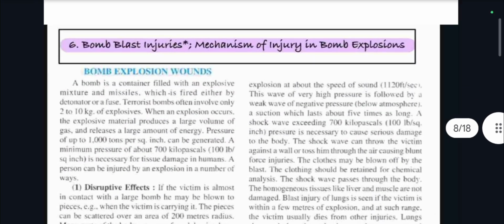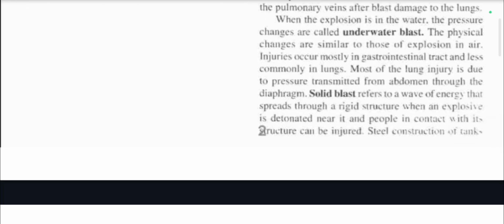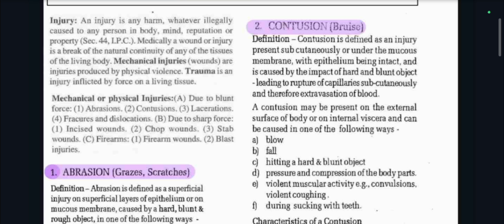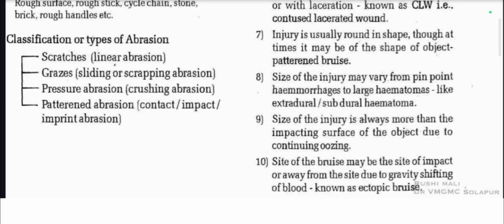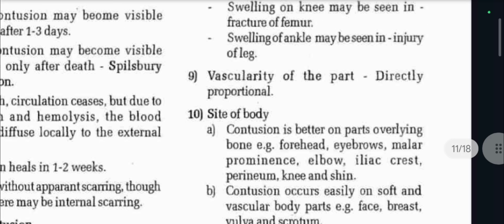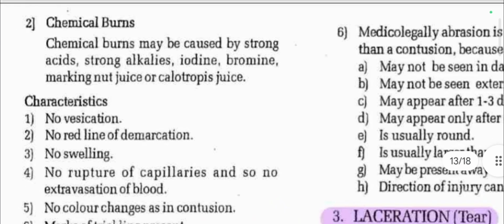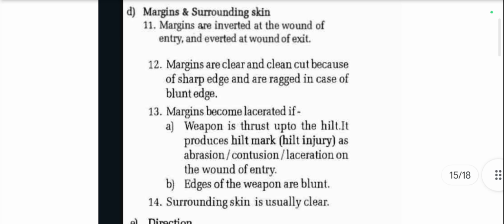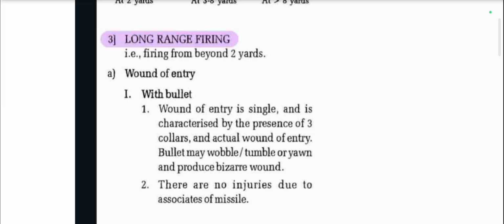Bhalani Mechanical Injuries Part 2 ✨